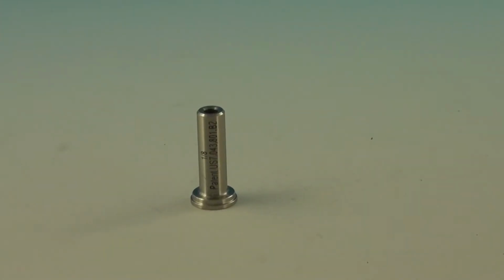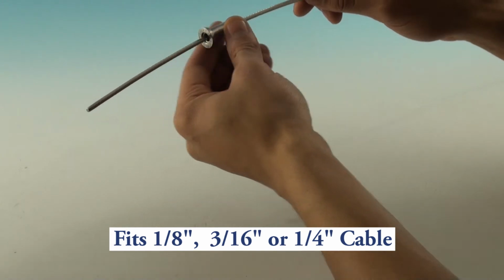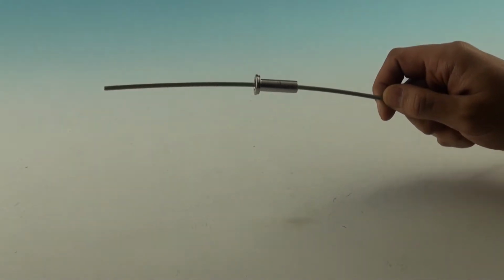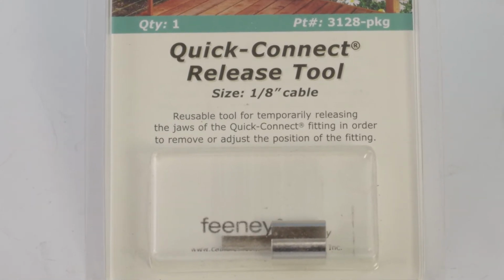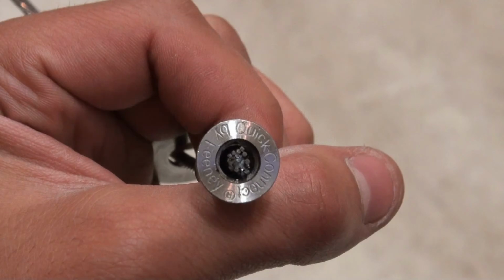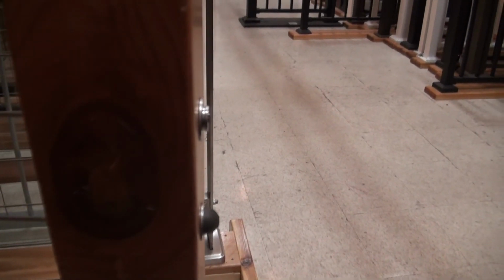CableRail Quick-Connect®SS Fittings by Feeney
Quick-Connect®SS by Feeney is an easy to use, patented system for termination end of CableRail. Install CableRail in a few simple steps... the Quick-Connect®SS allows cable to pass through the fitting in one direction only, then the Quick-Connect®SS automatically locks the cable in place, any excess cable can be trimmed and the tension adjustment fitting (installed on opposite end of cable) can be tightened to pull the CableRail taut.

Feeney's patented Quick-Connect® automatic locking system makes installation quick and easy. You no longer need to hassle with crimp tools or time consuming wedge-type compression fittings. Simply push the end of the cable into the Quick-Connect® fitting, and the spring-loaded jaw automatically locks the cable into place. Don't worry, If you make a mistake and need to remove the cable, the CableRail Release Tool (sold separately) allows you to release cable from any Quick-Connect® fitting.